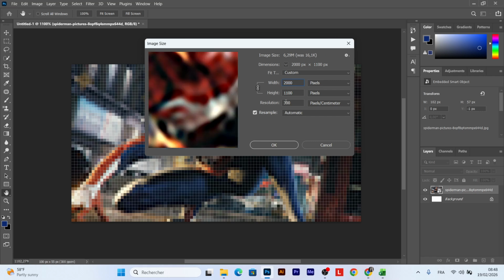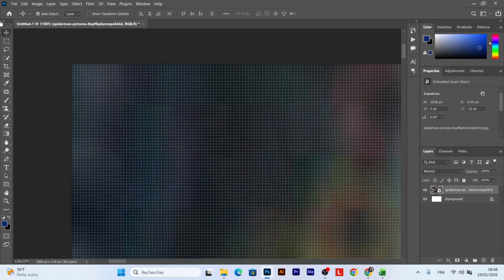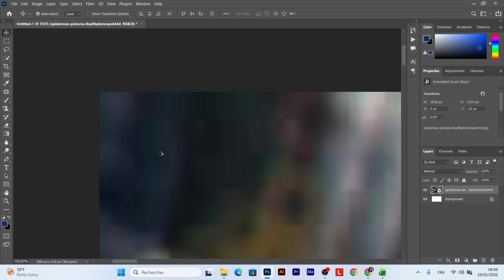How to Transfer Low Image Quality to High Quality 4K